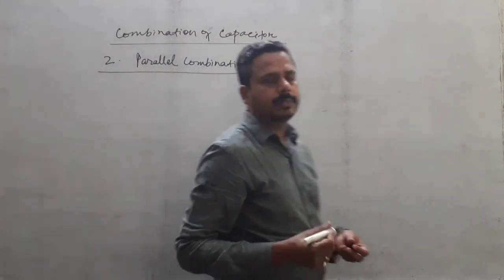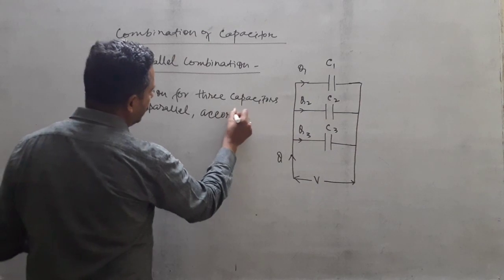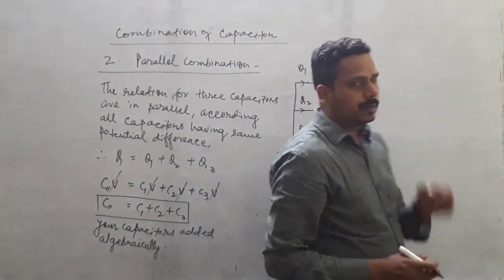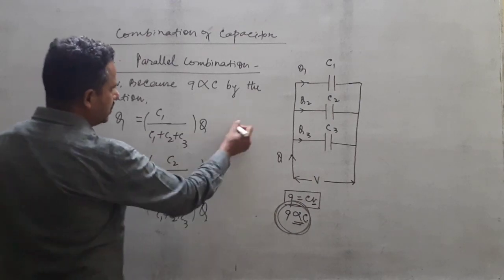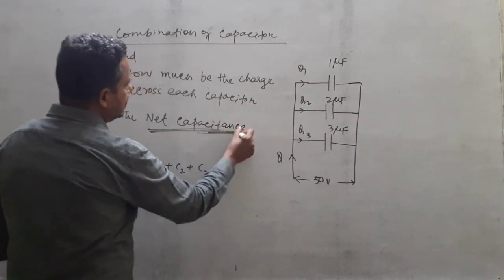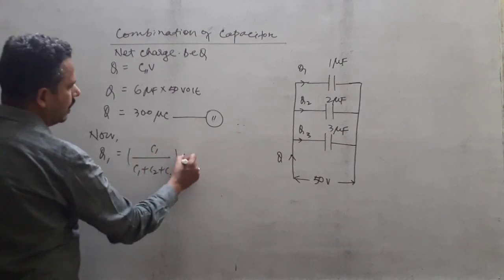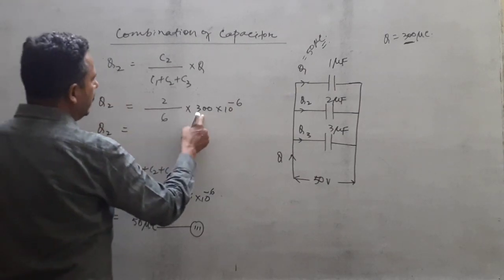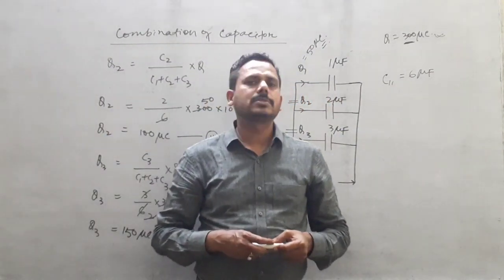Sir jnsinha, for IIT-JEE/NEET, Physics | Capacitor - 13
Theory
Numerical Concept

D'ALo has an aim to give an opportunity for cleaning concept wise doubt of theory and numerical in each and every aspects that's being done and will be...
Thanks,